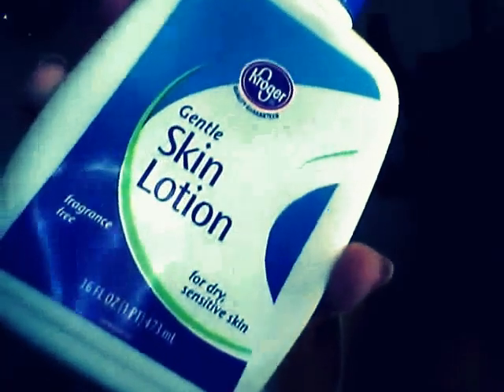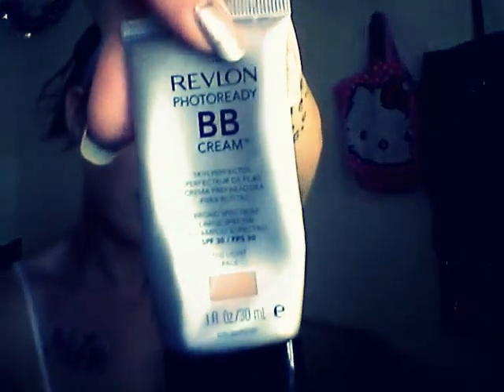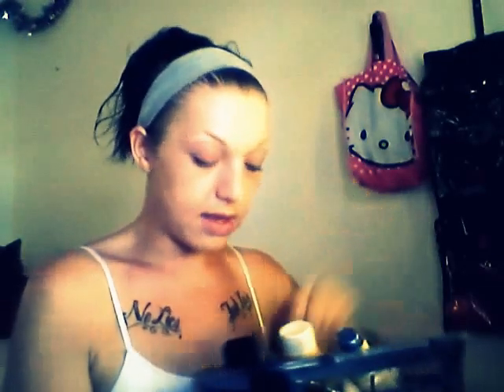Makeup Tips For Beginners !!! (1/2)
I had a request to do makeup advice for beginners, so i just threw together some of the more basic tips and stuff i know, and just doin my makeup while i talk ;)

xoxoxo